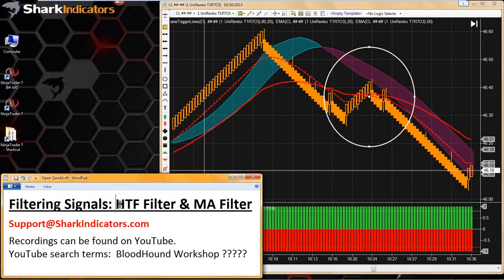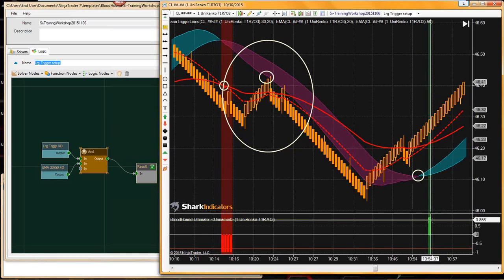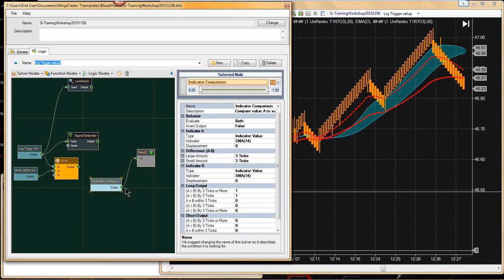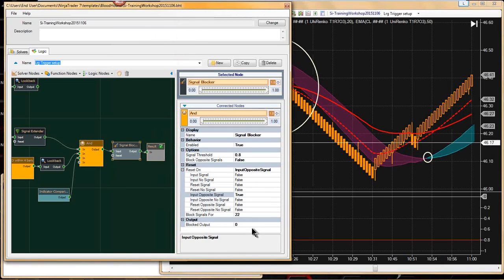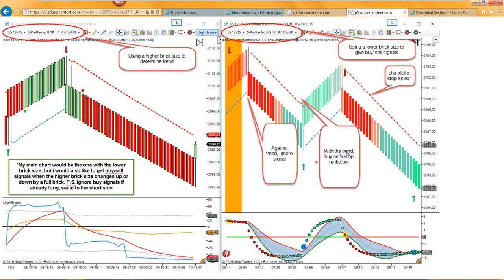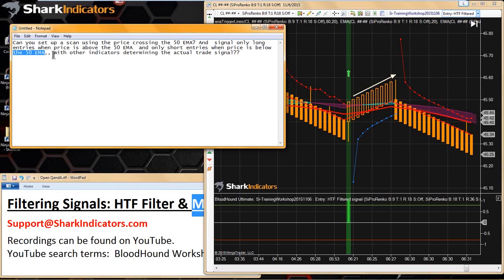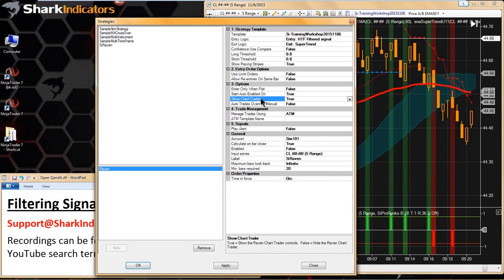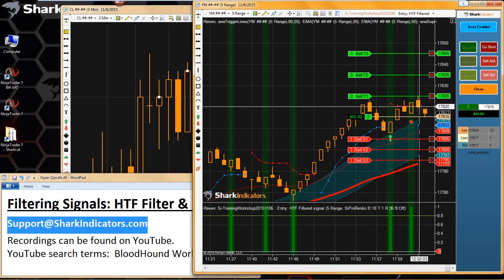BloodHound Workshop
0:00:32 - Building a system that has 3 separate rules/conditions.  This example demonstrates how to connect 3 setup rules together that happen at different times on the chart to build a trade signal.
Rule #1, Wait for Trigger Line moving averages to cross.
Rule #2, EMA’s must cross with in 4 bars of rule #1.
Rule #3,  Then wait for price to move back towards the Trigger Lines moving average, with in 25 bars of rule #1.

0:53:14 - Using the Higher TimeFrame (HTF) bar direction to filter trade signals.  This example uses the direction of the renko bar on a HTF to filter out trade signals on the Lower TimeFrame.  Only LTF signals in the same direction as the HTF renko bars are allowed.

1:15:33 - How to build a Price above the EMA 50 moving average Long only or Price below the EMA 50 Short only signal filter.